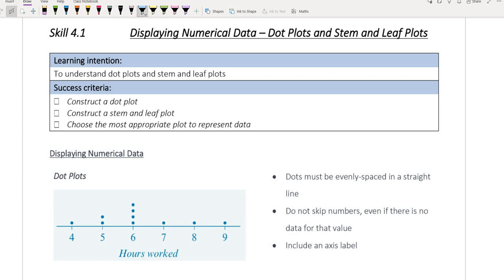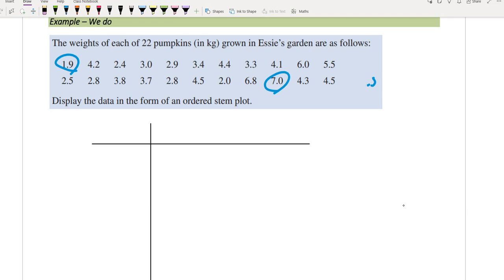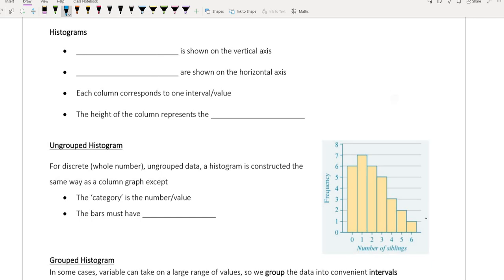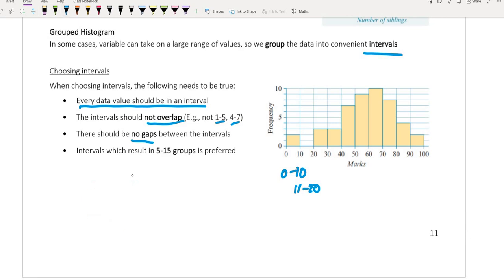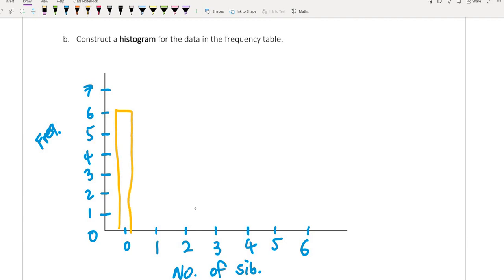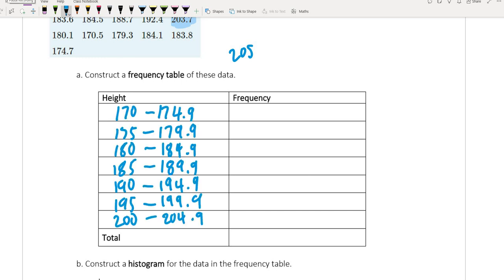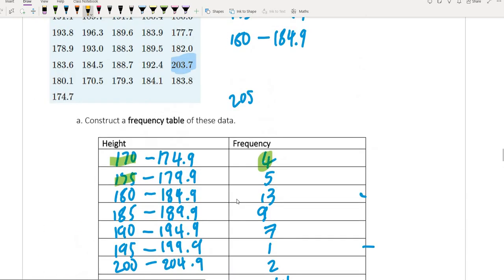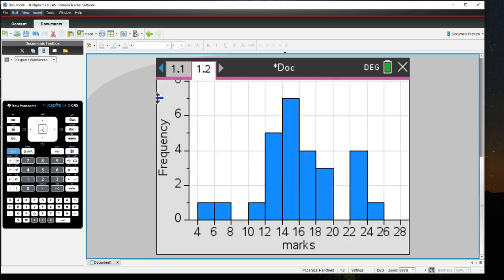1 4 Displaying numerical data (Univariate Data VCE)